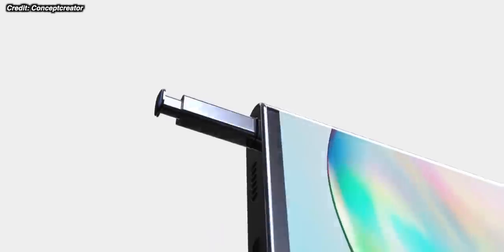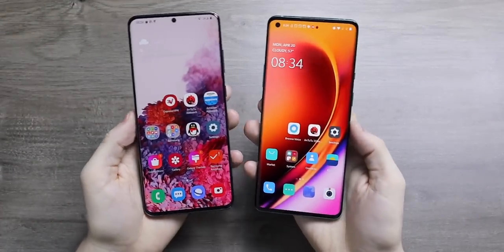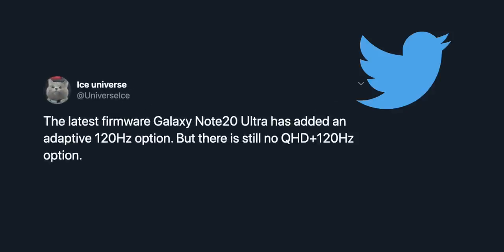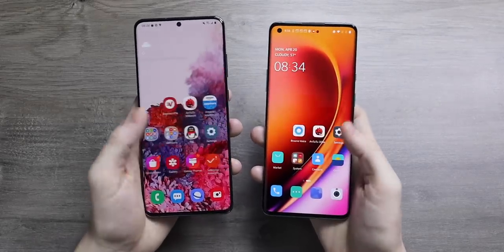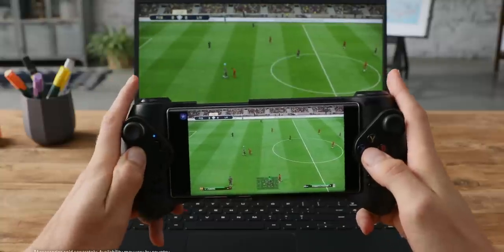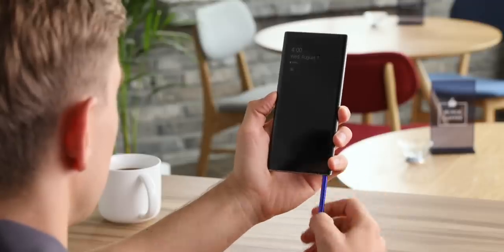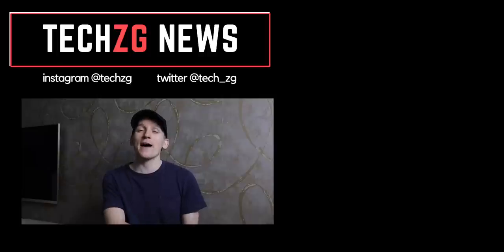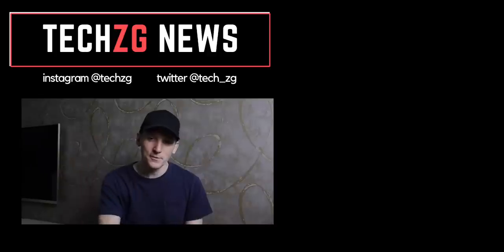Samsung Galaxy Note 20 Ultra - DYNAMIC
Samsung Galaxy Note 20 Ultra will feature dynamic switching refresh rates in a new software feature and in unison with the new LTPO technology in the screen. Note 20 Ultra should see better battery performance overall when chosen. Galaxy Fold 2 may feature at Galaxy Unpacked, but will go on sale after Note 20 Series

Main camera
2nd camera